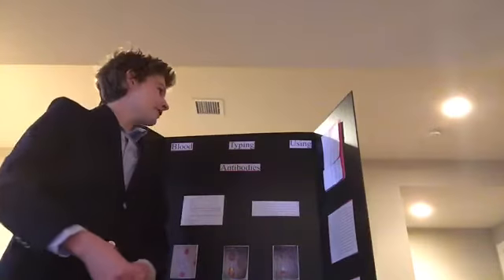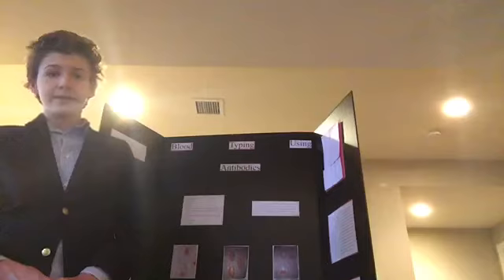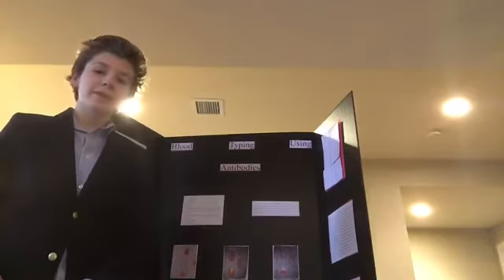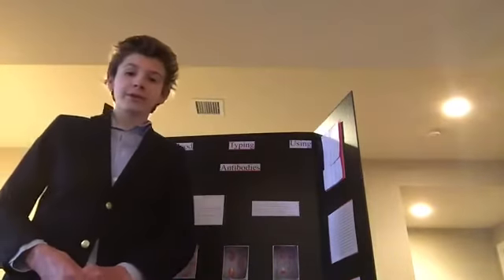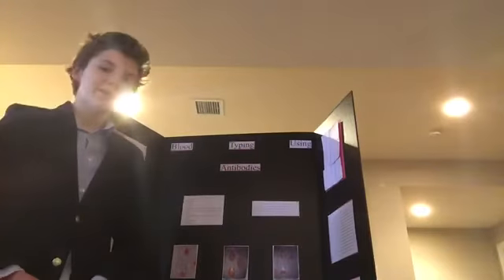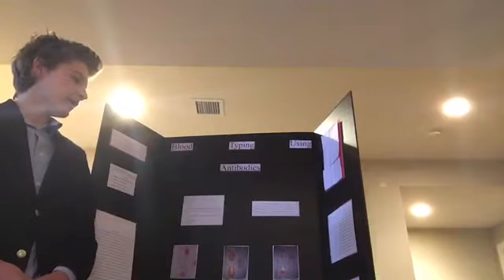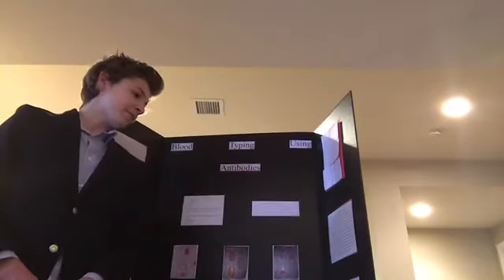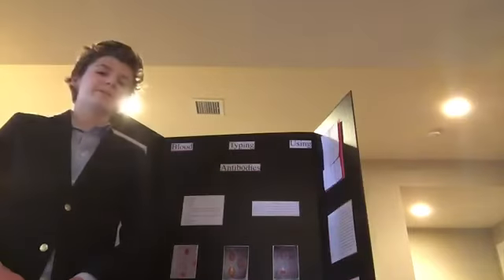Anthony Matzoni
Harrisburg Academy Middle School Science Fair 2022 Anthony Matzoni